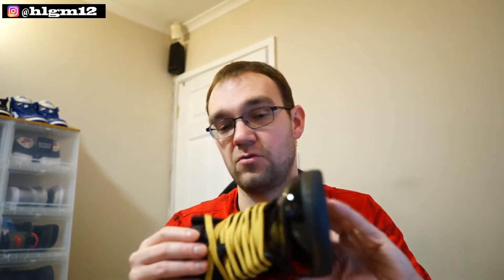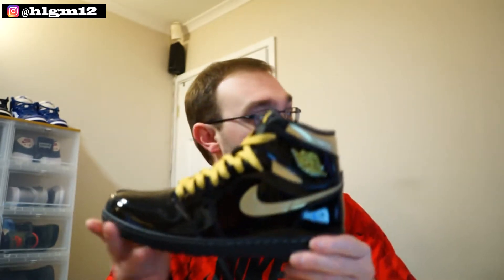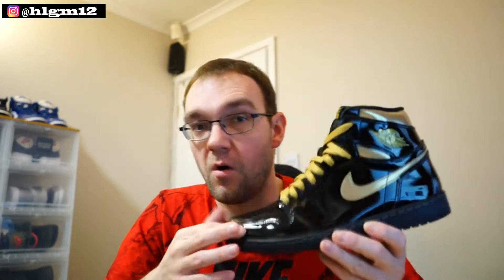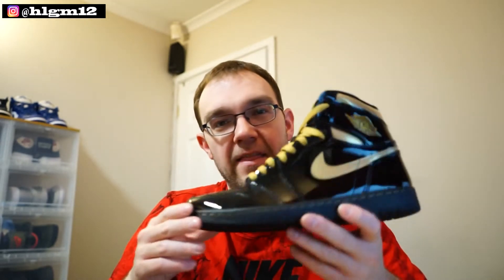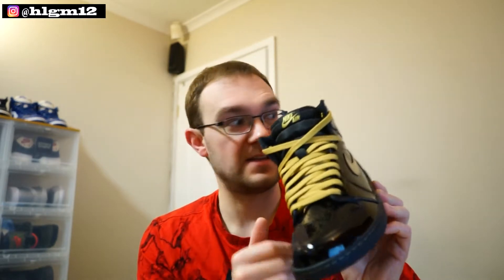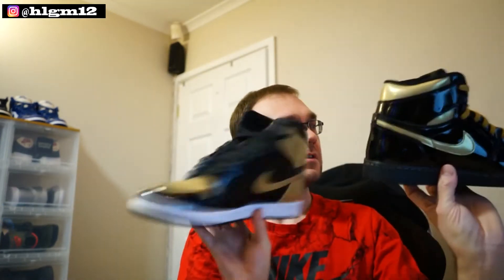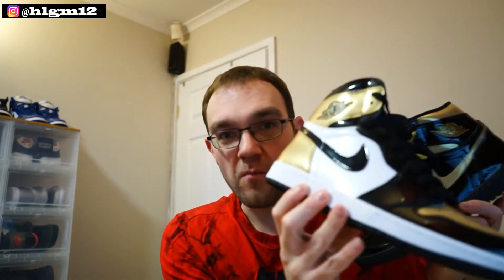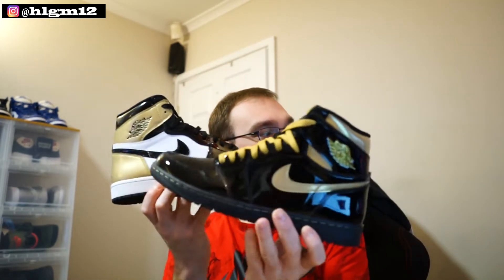Air Jordan 1 Retro OG Black Metallica Gold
Hi everyone we are back with another review and on feet of the Air Jordan 1 Retro OG Black Metallica Gold

The next video is a review and on feet of the Air Jordan 1 Retro OG Volt Gold

Thanks
Harry